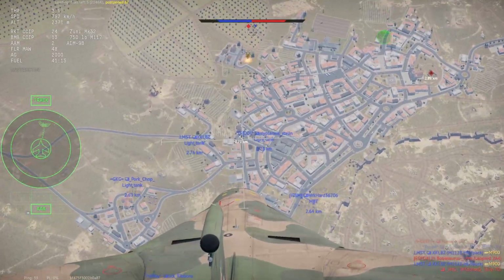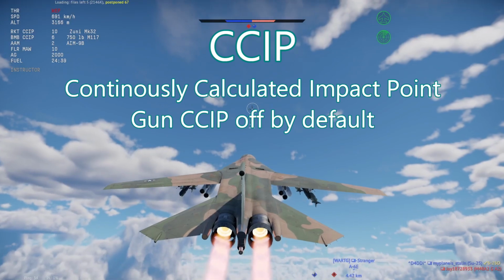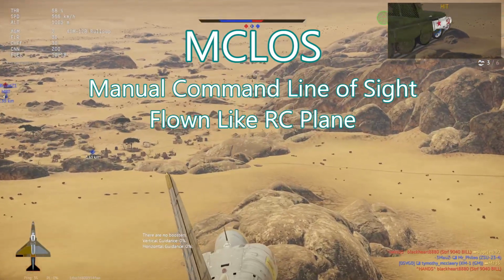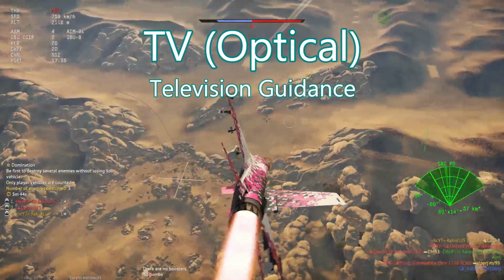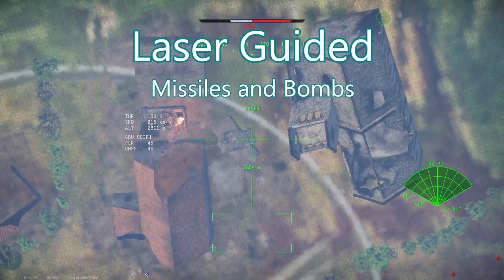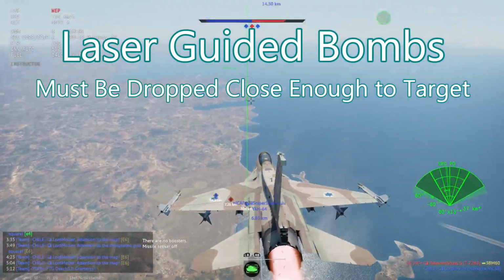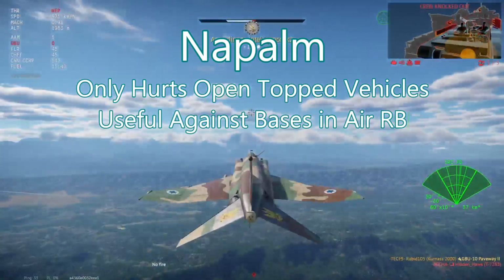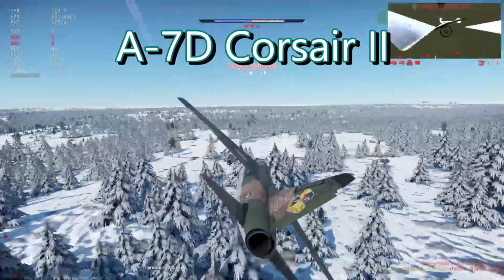War Thunder: CAS Guide Part 2